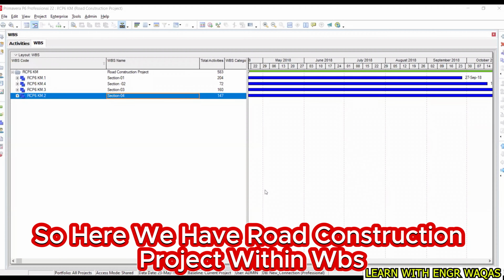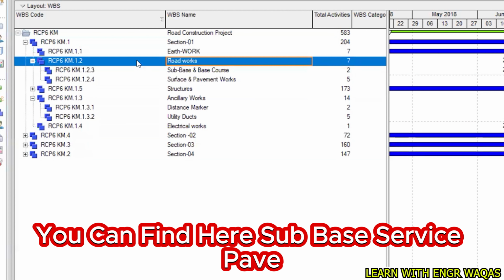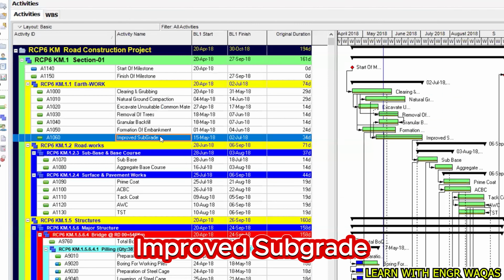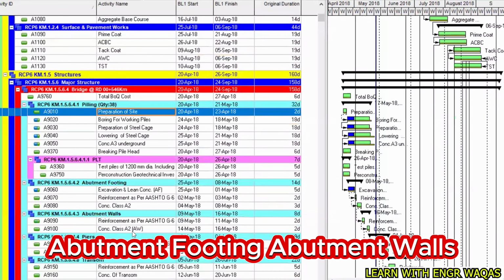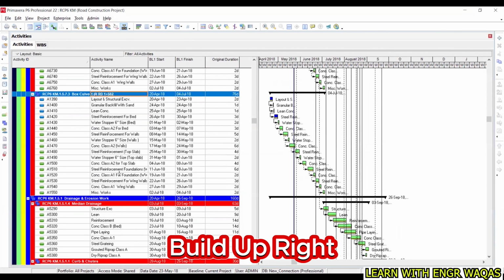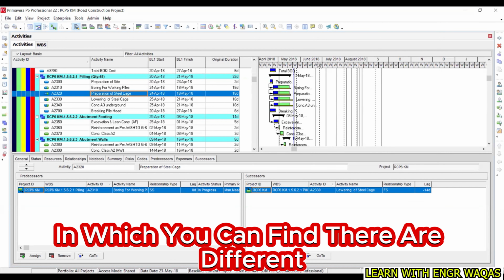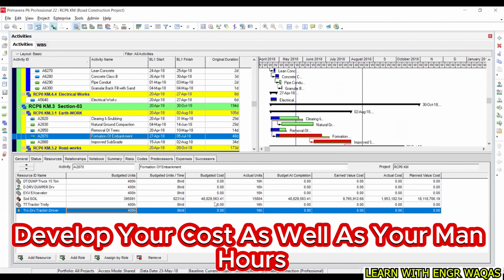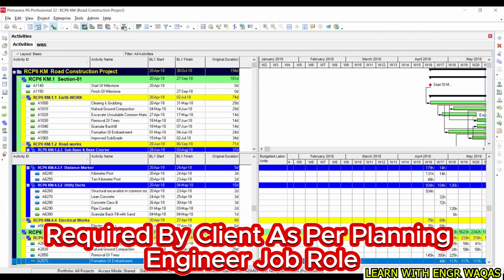ROAD CONSTRUCTION PROJECT | Planning Scheduling Overview Using Primavera P6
In this video, we break down the complete planning and scheduling process of a Road Construction Project using Primavera P6. From defining project scope and creating a WBS to assigning activities, setting baselines, and generating progress reports — we cover it all!

✅ What you’ll learn:

How to structure a road project in Primavera P6

Creating WBS and activity sequencing

Assigning resources, durations, and cost

Tracking progress and updating schedule

Real-world scheduling tips for civil infrastructure

Whether you're a planning engineer, site manager, or construction student, this video will give you practical insights into managing road projects efficiently with Primavera P6.

🛣️ Watch till the end for expert tips and real project scenarios!